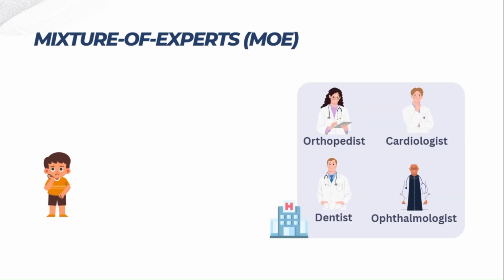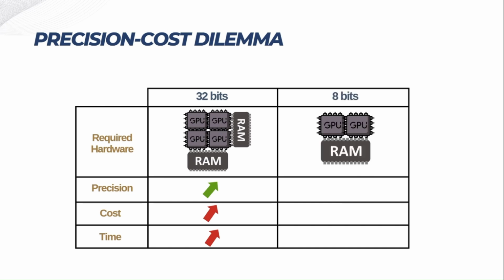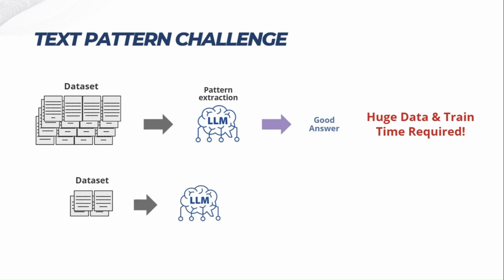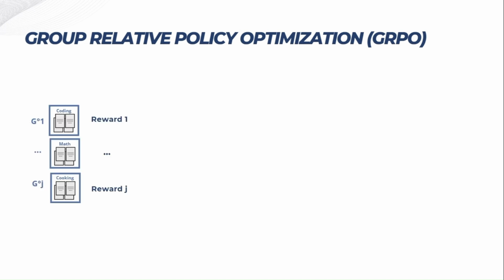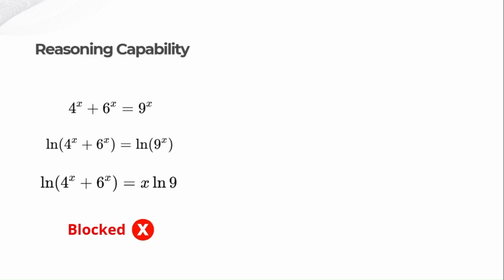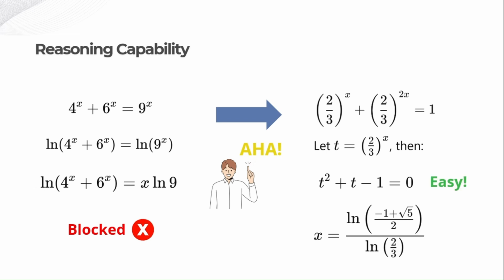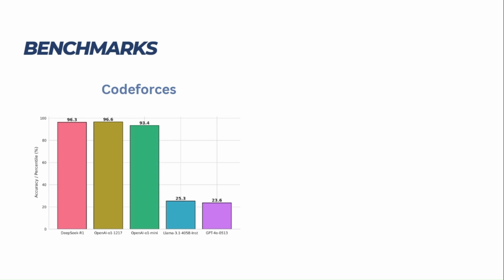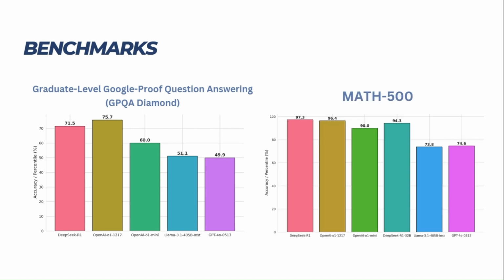Deepseek Success's Secrets?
In this video we explain in details the different factors that contributed to Deepseek success:

1. Mixture of Expert Architecture
2. Mixed Precision Training
3. Reinforcement Fine Tuning
4. Chain of thoughts
5. Knowledge Distillation